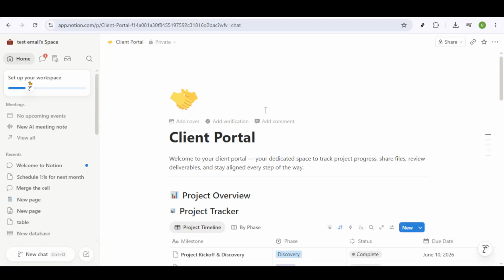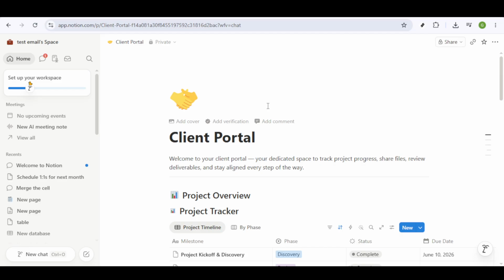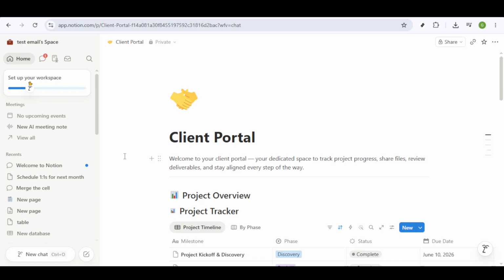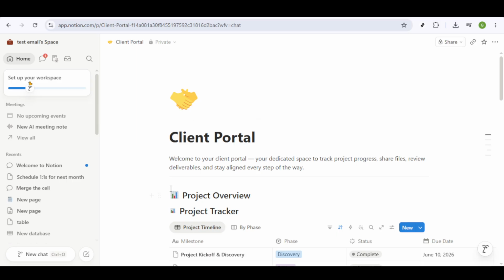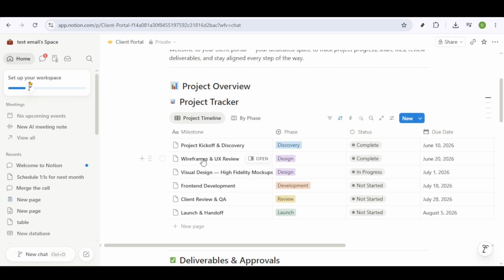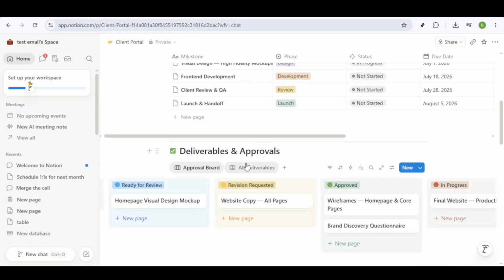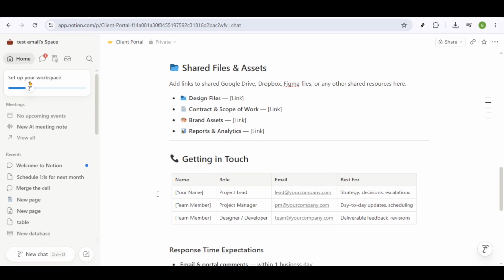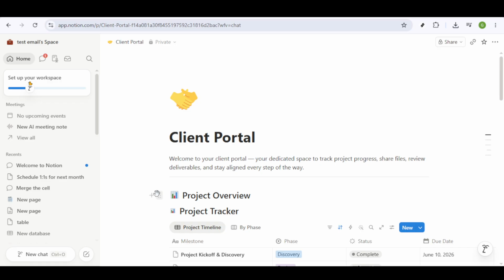How To Build A Client Portal In Notion